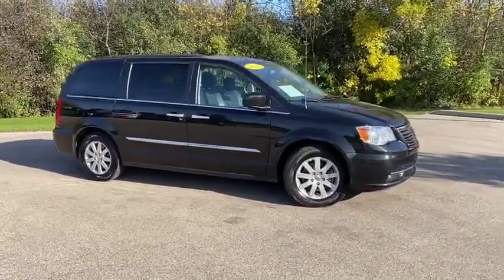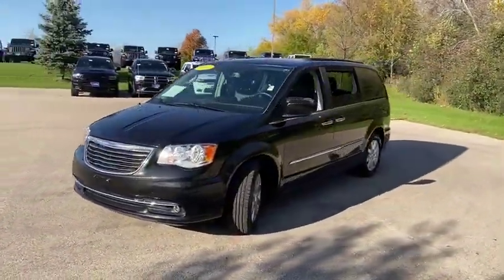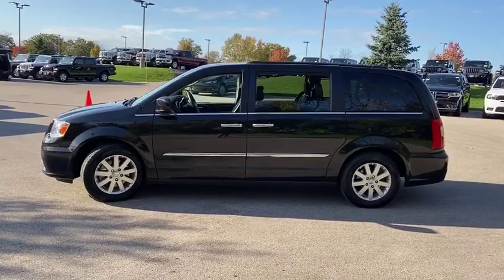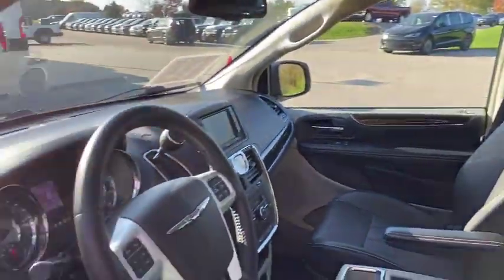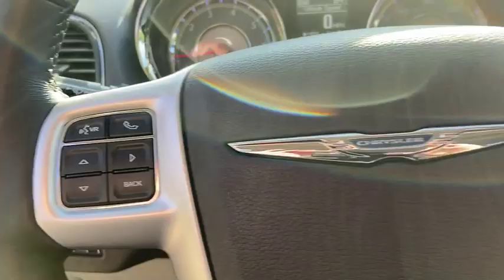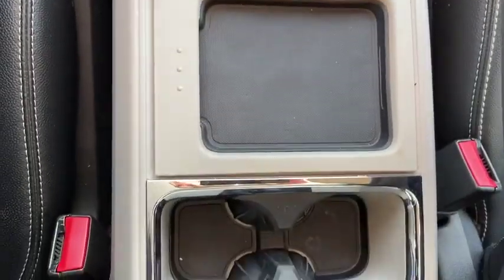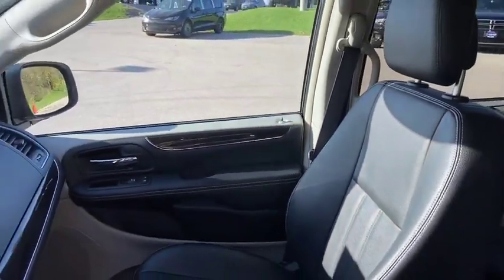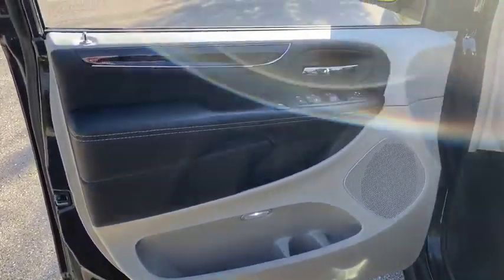2016 Chrysler Town & Country Racine, Milwaukee, Waukesha, Franklin, Kenosha, Wisconsin R190951A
Brilliant Black Crystal Pearlcoat Used 2016 Chrysler Town & Country available in Racine, Wisconsin at Palmen Chrysler Dodge Jeep. Servicing the Milwaukee, Waukesha, Franklin, Kenosha, Wisconsin area.
2016 Chrysler Town & Country Touring - Stock#: R190951A - VIN#: 2C4RC1BG6GR240135

Palmen CDJ
8320 Washington Avenue

Odometer is 4312 miles below market average!brFor today's best price, contact Jessica at Palmen in Racine!